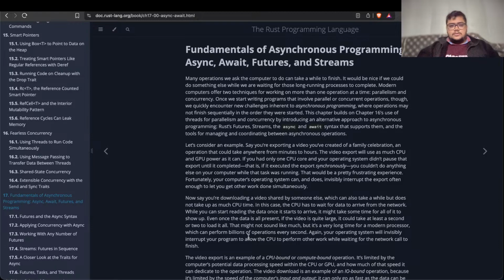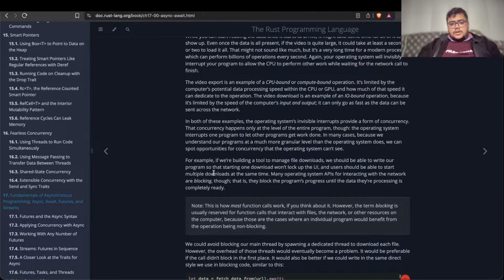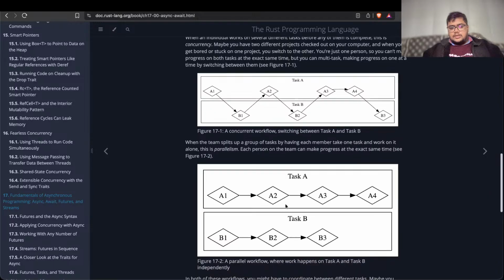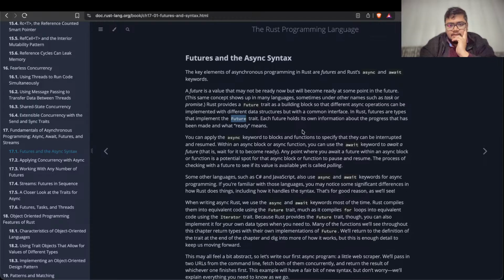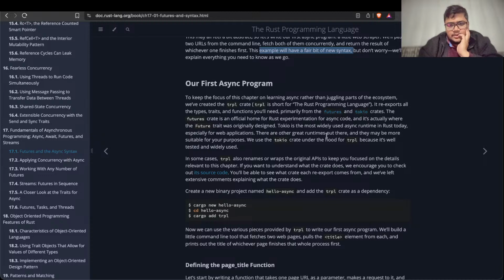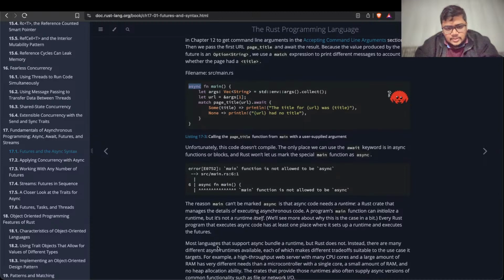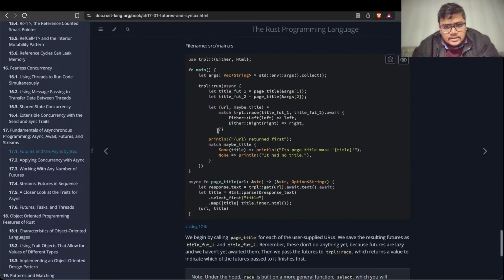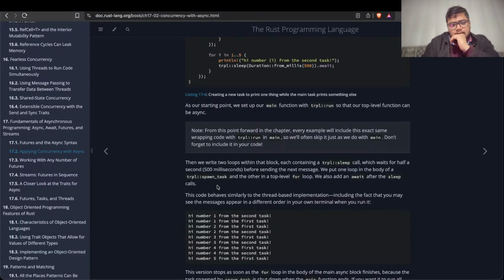Random Chill stream, discussing next ideas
This is perfect for **beginners** who want to learn Rust step by step, and by the end, you’ll be ready to build safe, fast, and modern applications with Rust.

I am going to implement TCP load balancer from scratch in Rust.

🔗 **Useful Links**